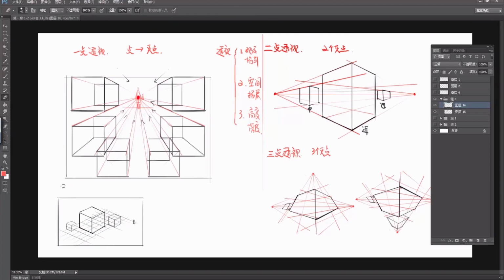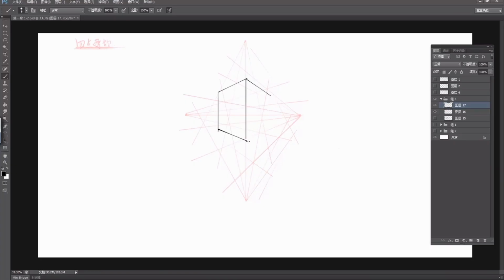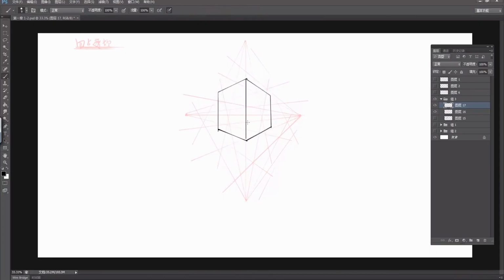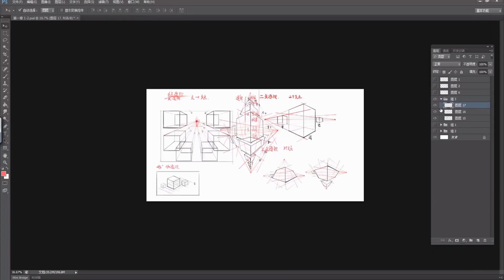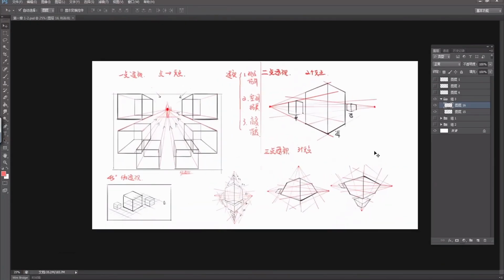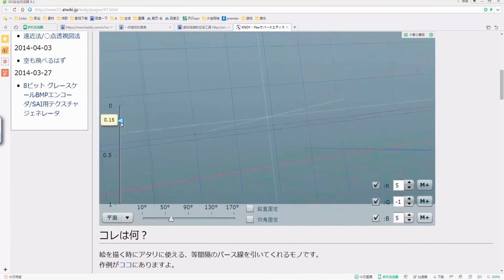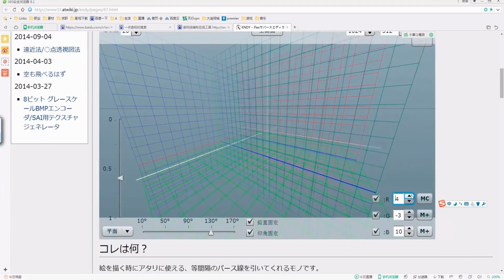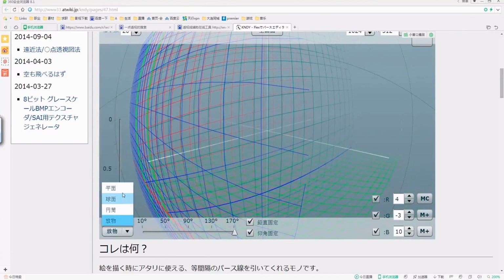Foundational Perspective Explanation 2 _Environment Concept by Wingfox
Step-by-step guide to creating environment concepts for games by a Wingfox instructor